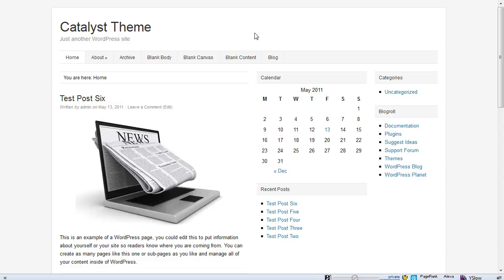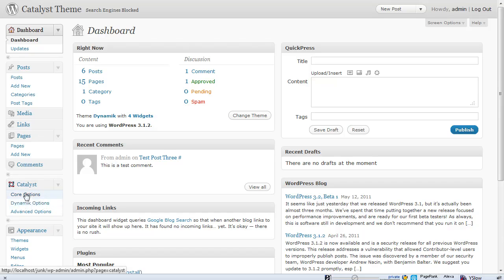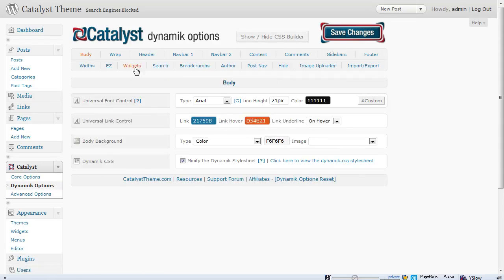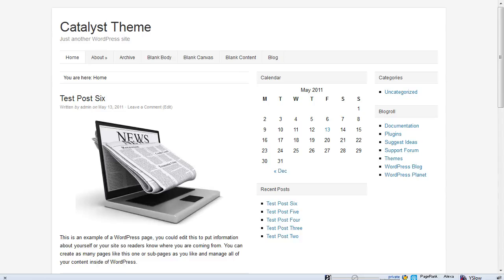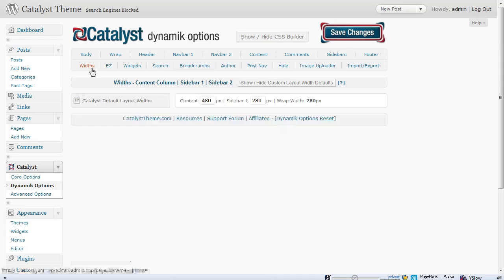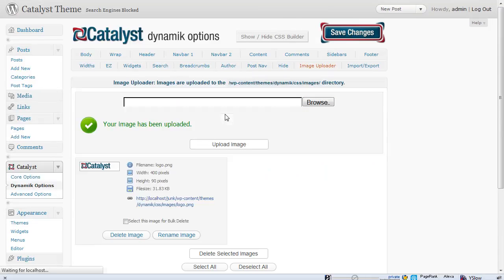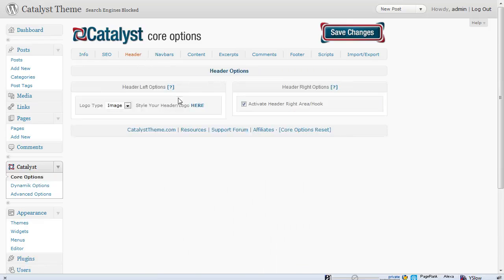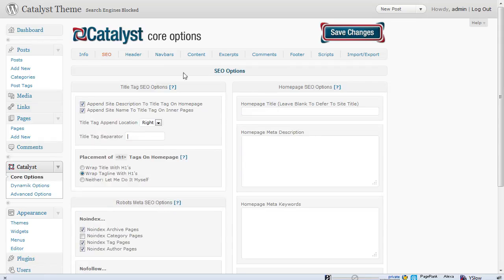Catalyst 101 Getting Started